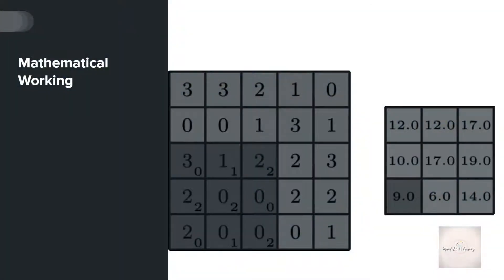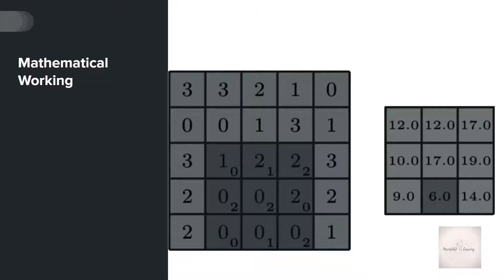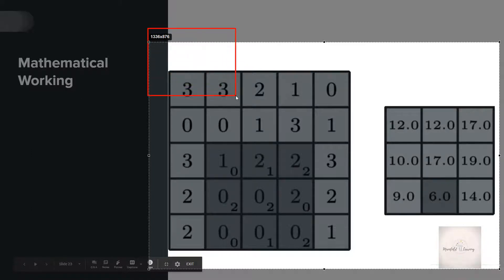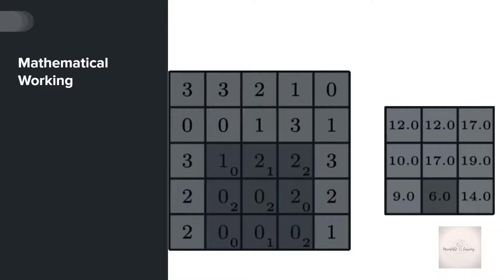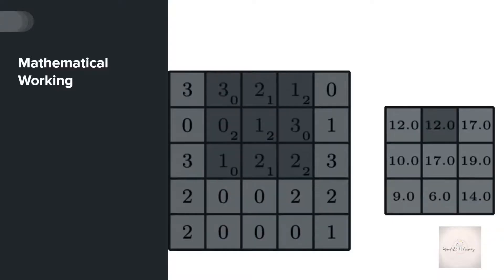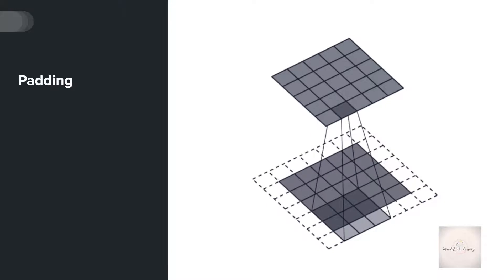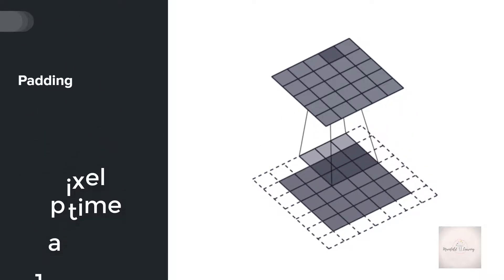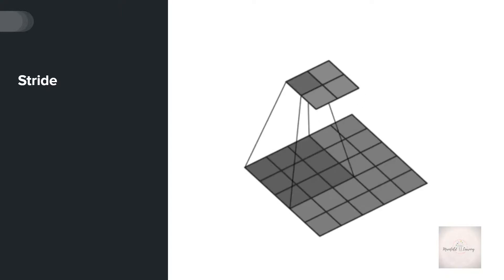Class 14: CNN - Padding and Strides Convolutional Neural Networks- DeepLearning - Module 2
We are going to understand the concept of padding & Strides in Convolutional Neural Networks of Deep Neural Network.